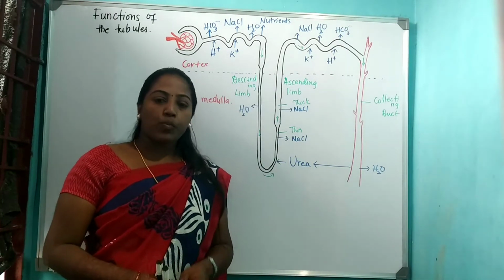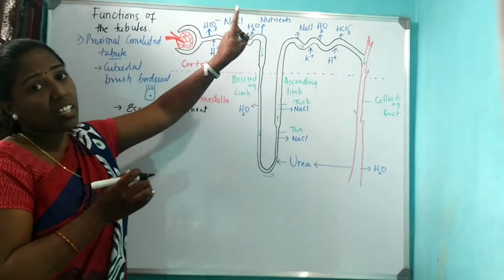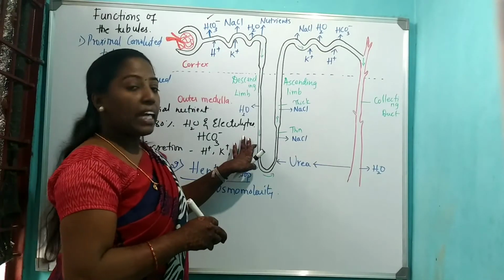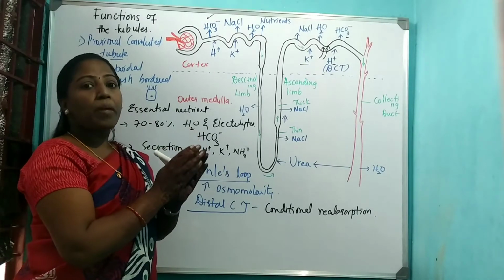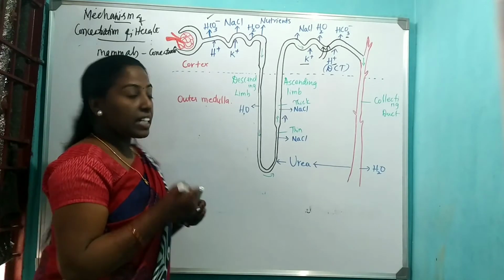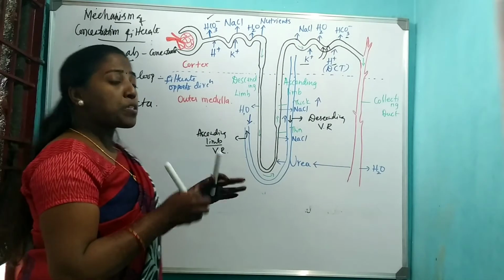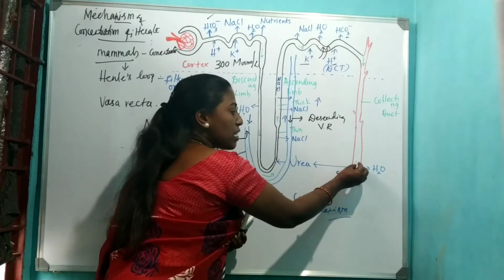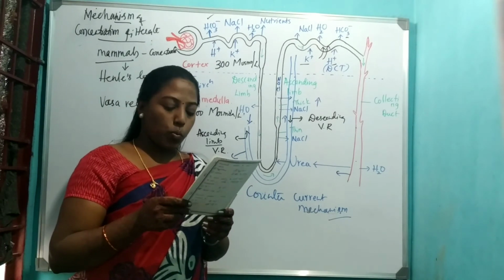Excretory products and their elimination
functions of tubules and Mechanism of concentration filterate